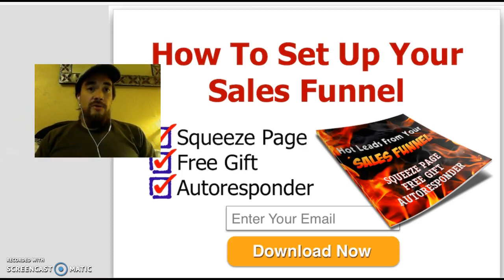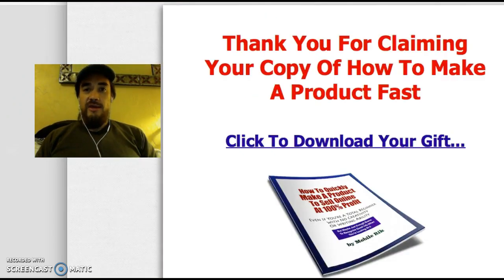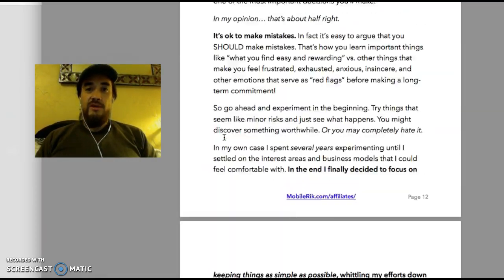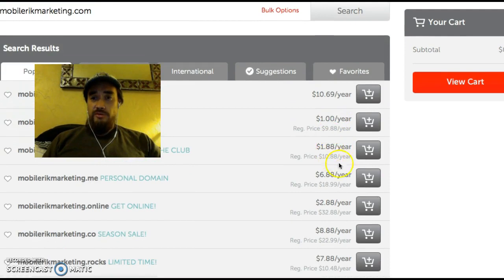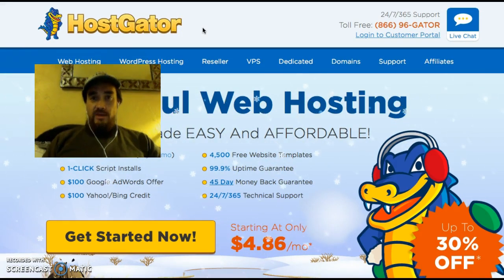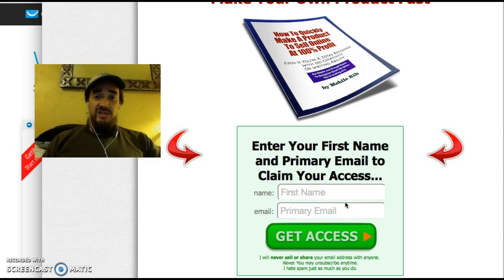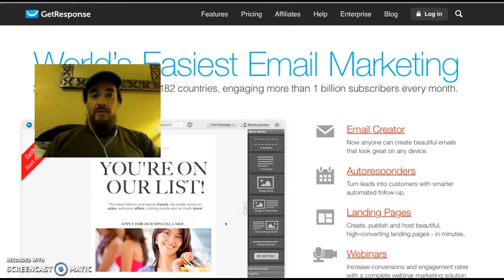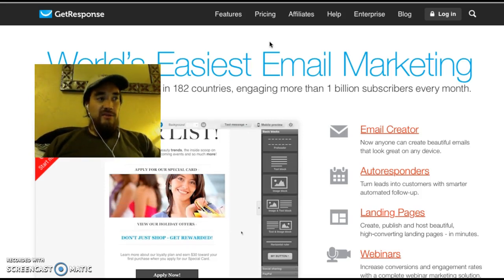How To Set Up Your Online Sales Funnel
- Get Full Training On Fiverr For $5

Do you need a SALES / LEAD FUNNEL but aren’t sure where to start?

This training will get you off to an amazing start.

For just $5 you get access to 10 Original Videos (Over 2 hours total), walking you through the exact steps needed to:

- Correctly sign up for Web Hosting (includes coupon - get your first month for 1 cent!)
- Purchase your Domain and easily set the DNS servers
- Choose the right Autoresponser (mailing list) service
- Load your Autoresponder Emails
- How to upload your entire Lead Funnel to your website in 1 minute
- How to edit the “Thank You / Download Page” (download page)
- How to add a Sidebar Banner Ad to your blog
- Verify that every piece of your funnel is working correctly

FREE BONUSES:

- Great looking Sample Funnel for you to edit
- Great looking Banner Ad Template

This completely original training could easily sell for $50+…

In this Fiverr Exclusive Deal, you get it for $5.